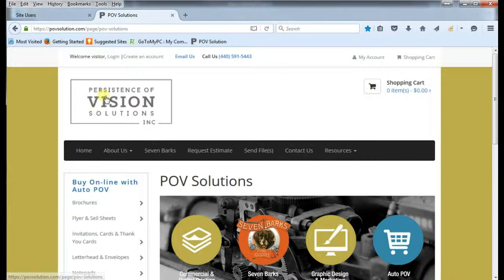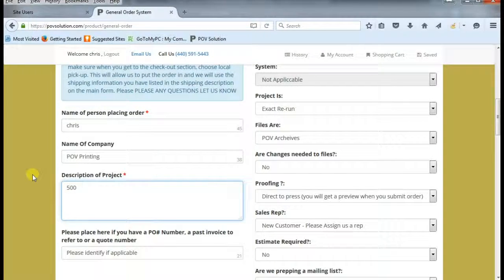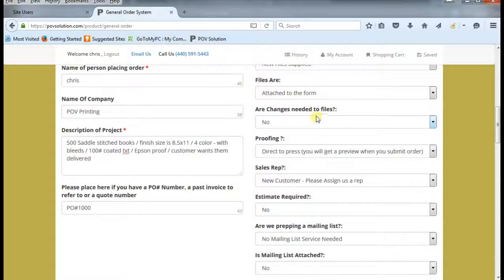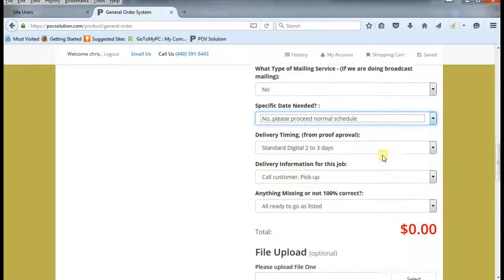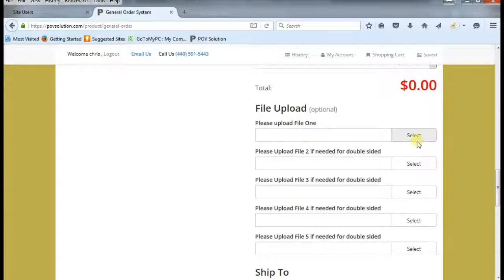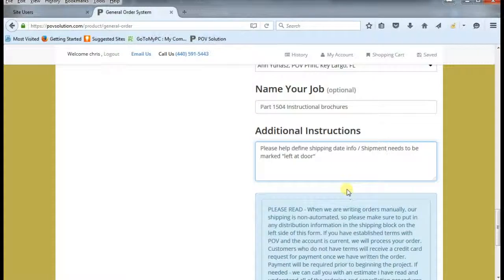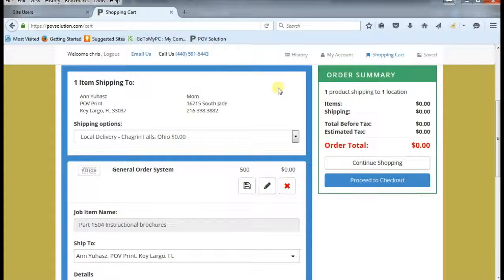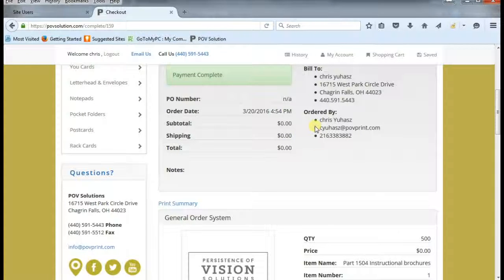How to place a Non-automated order